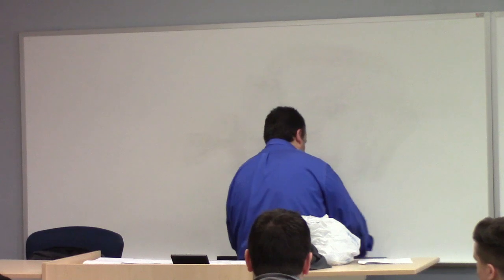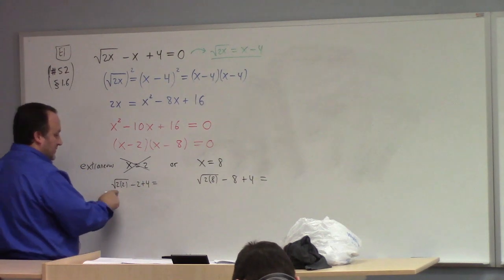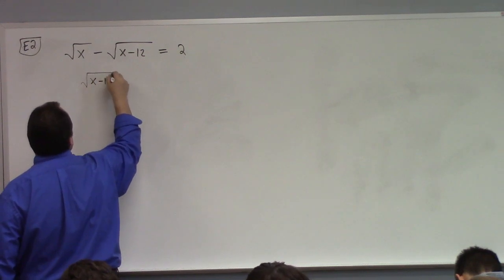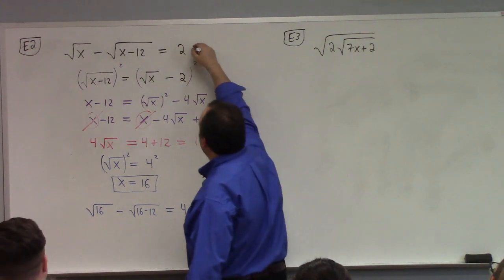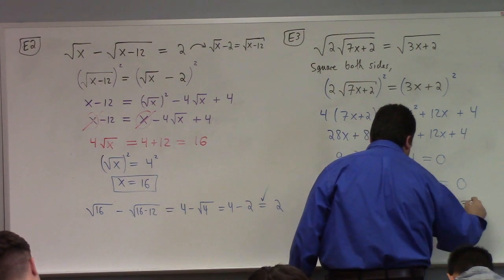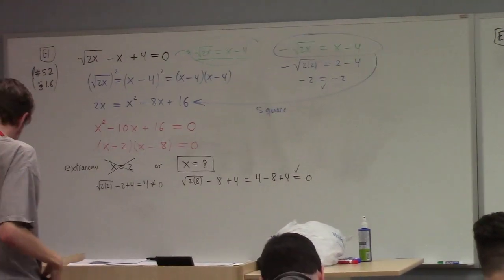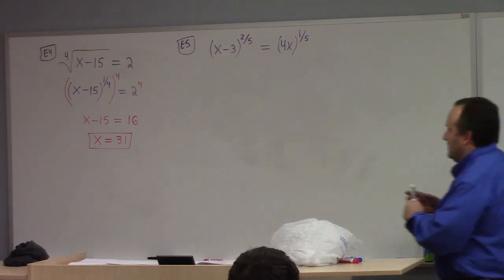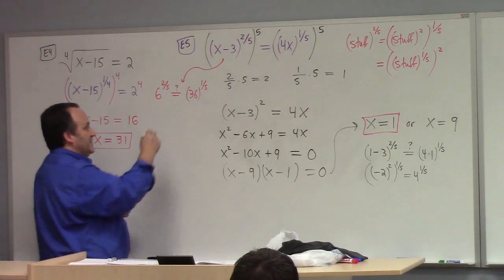College Algebra: Section 4: radical equations, 9-27-23 part 1